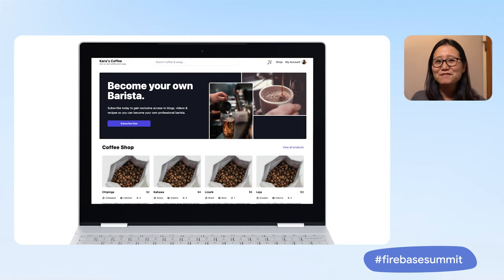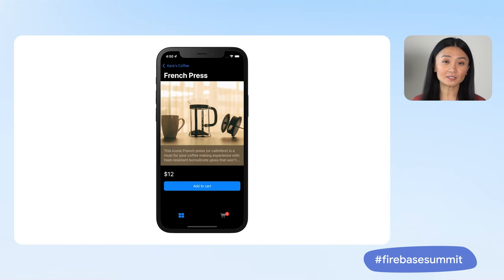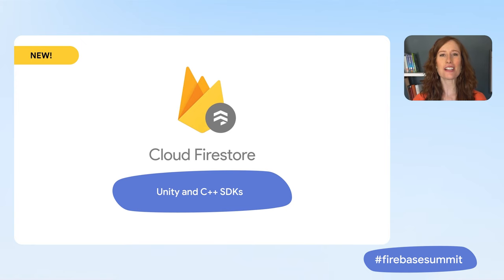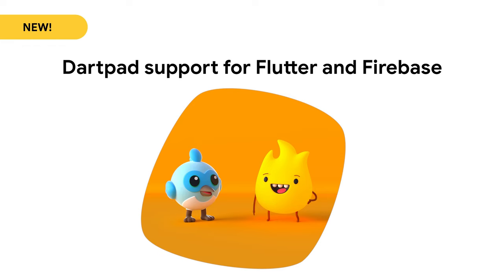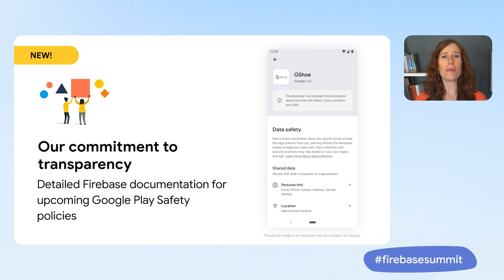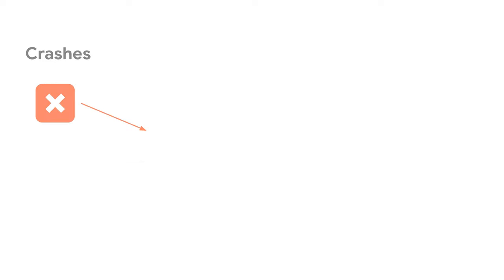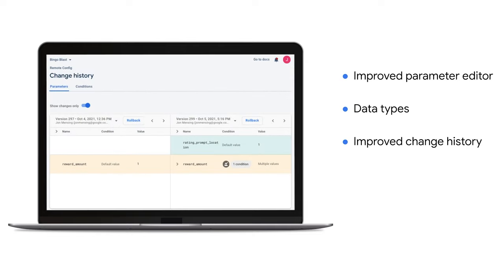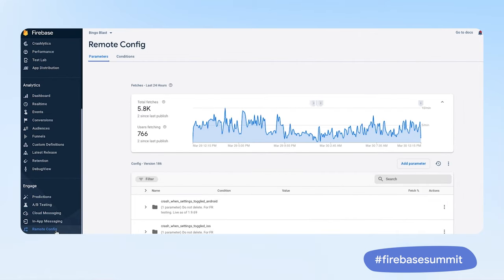What's new in Firebase 2021 | Recap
Thank you for attending Firebase Summit 2021. Our mission is to help developers succeed by making it easy to build and operate apps. Catch the latest updates from Firebase Extensions Beta, Firestore Codable support, Firebase C++ SDK now supporting Apple TV, Cloud Firestore available from Unity and C++ SDKs, and much more!

product: Firebase - General; event: Firebase Summit 2021; fullname: ; re_ty: Publish;